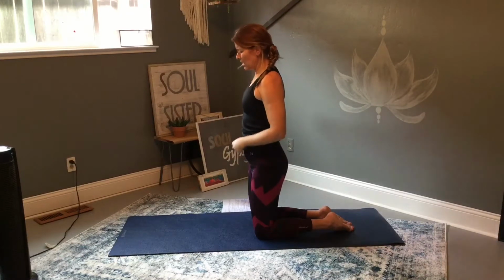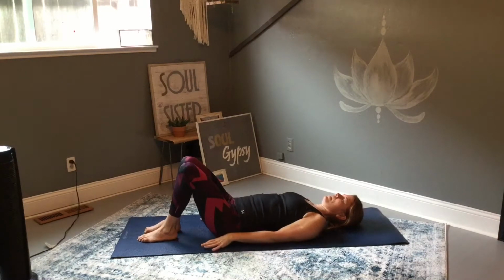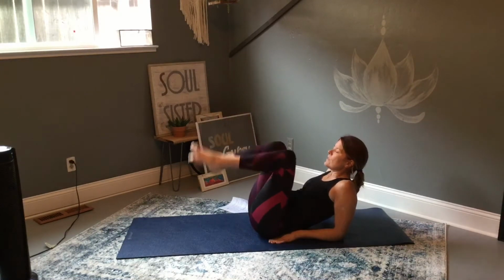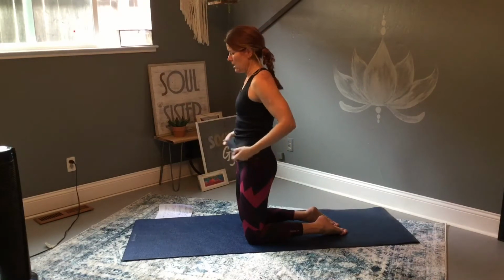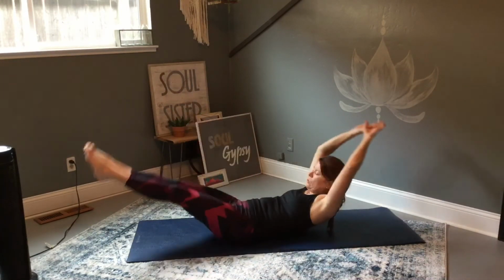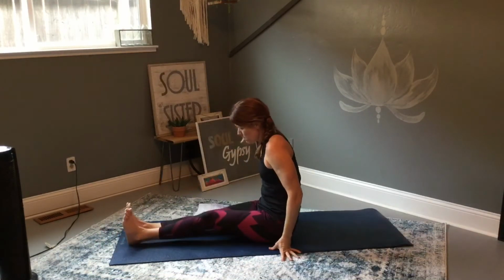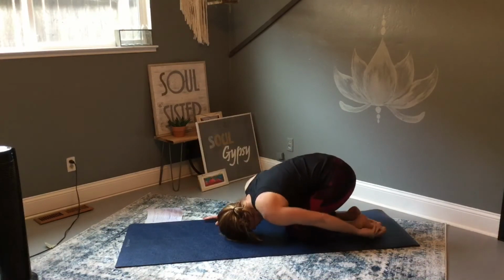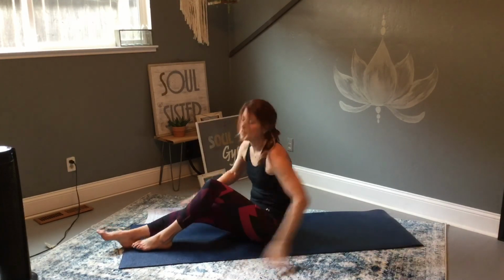Mat Pilates session 1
Matwork